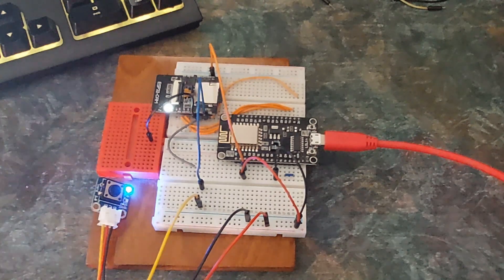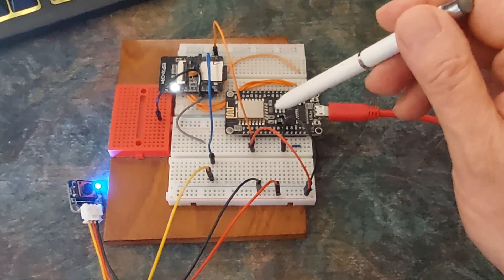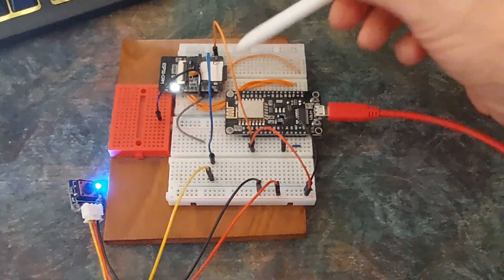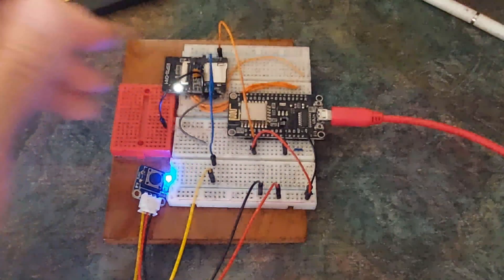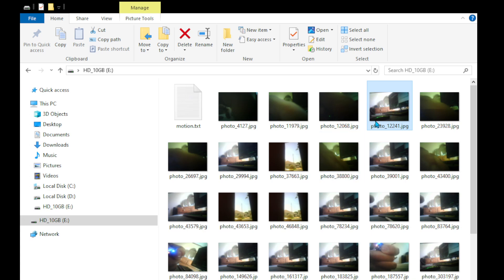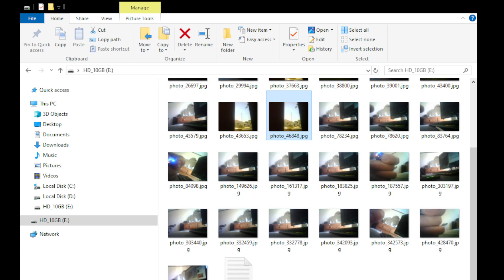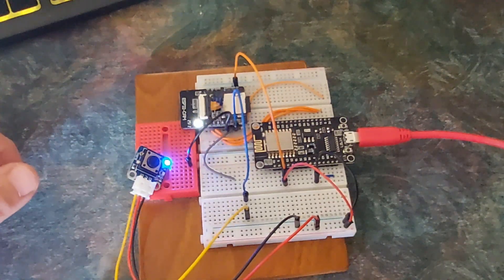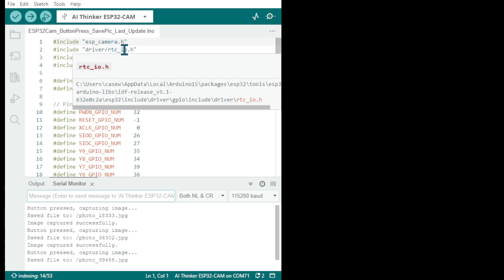ESP32Cam AI Thinker press the button to take a picture simple code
Required Components:
1. ESP32-CAM AI THINKER
2. Push button I use GPIO 16
3. Onboard LED GPIO 4

1. Initial Setup (setup()):
• Camera Initialization:
o The ESP32-CAM is configured to use specific pins for the camera module. These pin assignments are predefined (e.g., Y2_GPIO_NUM for the OV2640 sensor).
o The esp_camera_init() function initializes the camera with these settings. If it fails, the system outputs an error and stops.
• SD Card Initialization:
o The SD card is set up using the SD_MMC.begin() function. This initializes the SD card reader connected to the ESP32-CAM.
o If successful, the system confirms the SD card is ready to store images.
• Button Configuration:
o The GPIO pin connected to the button is configured as an input.
o The code monitors this pin for a button press event.
2. Main Loop (loop()):
• Button Press Detection:
o The code constantly checks the button’s state using digitalRead().
o If a press is detected, it proceeds to capture an image.
• Image Capture:
o The esp_camera_fb_get() function captures an image from the camera module.
o The image is stored in a buffer (camera_fb_t structure), containing data like image size and pixel data.
• Save Image to SD Card:
o A unique filename is generated for each photo (e.g., /photo_12345.jpg).
o The file is opened on the SD card using SD_MMC.open().
o Image data is written to the file using file.write(fb-buf, fb-len).
• Cleanup:
o Once the image is saved, the file is closed, and the camera buffer is freed using esp_camera_fb_return() to avoid memory leaks.